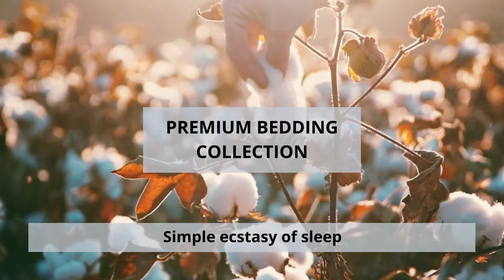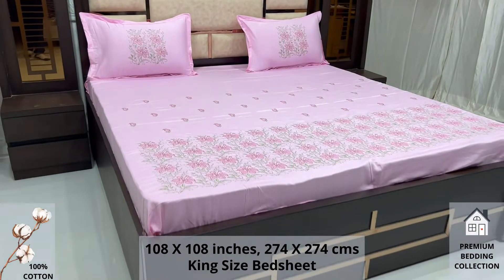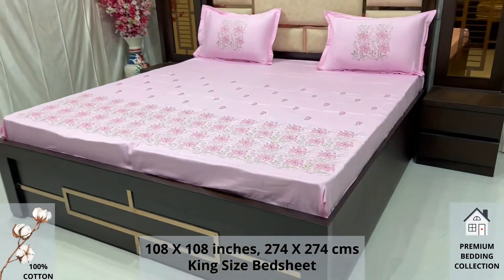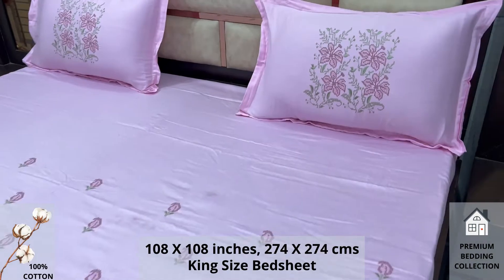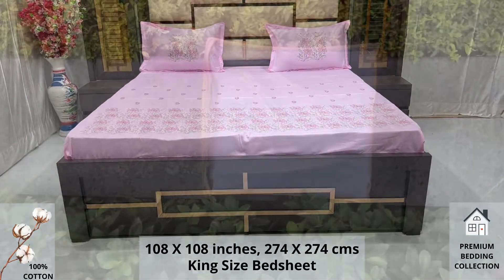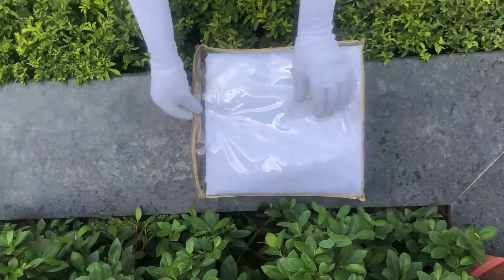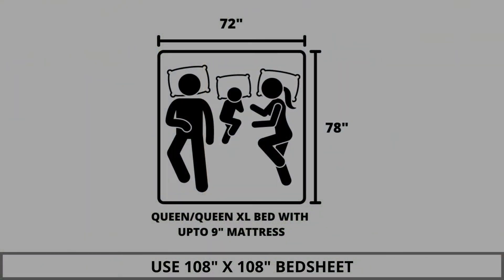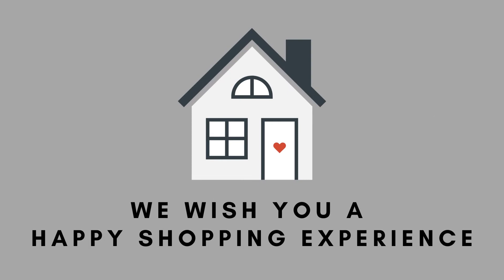Premium Bedding Pure Cotton King Size Embroidery Bedsheet with 2 Embroidery Pillow Covers, W- 2314